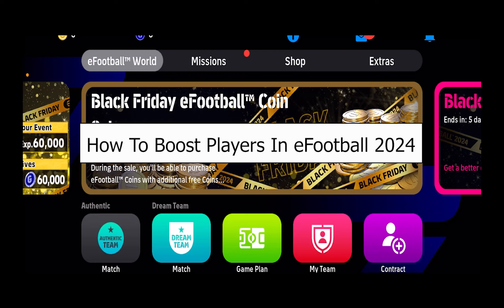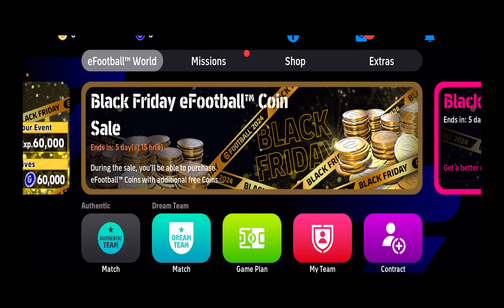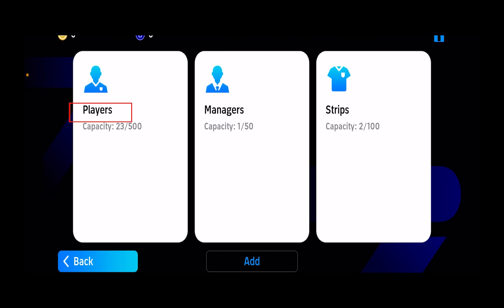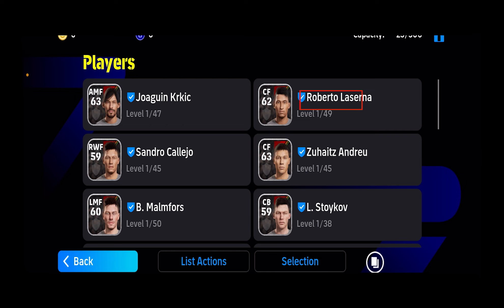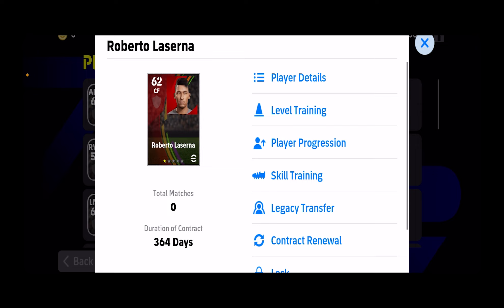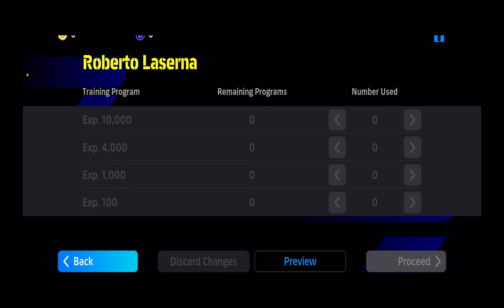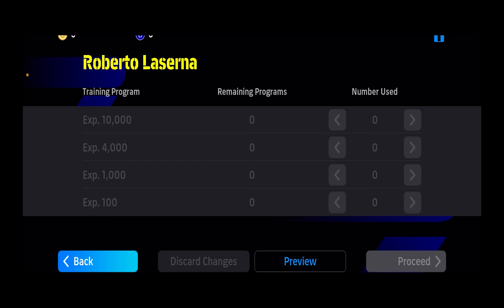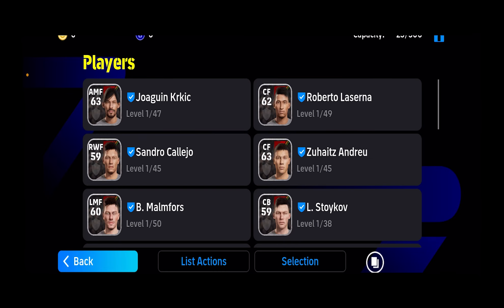How to Boost Players in eFootball 2024 (Quick & Easy!)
Confused about how to Boost players in efootball 2024? This video explains the exact steps on how to Boost players in efootball 2024. Learn essential strategies, advanced techniques, and proven tips to boost your skills and dominate the virtual pitch. Elevate your gaming experience and outclass your opponents with our expert guidance.